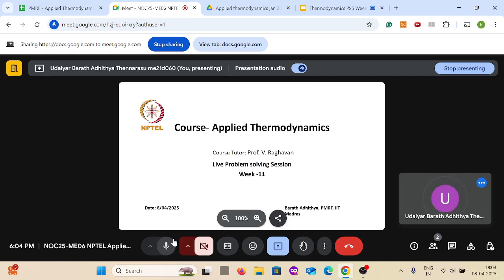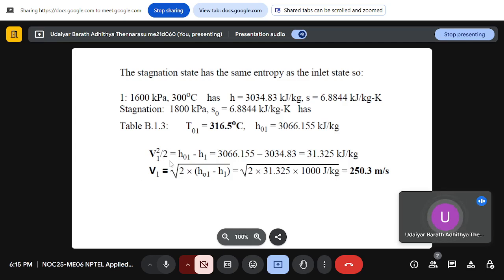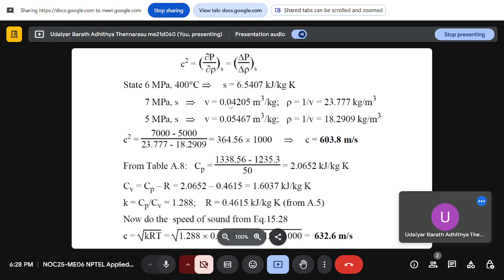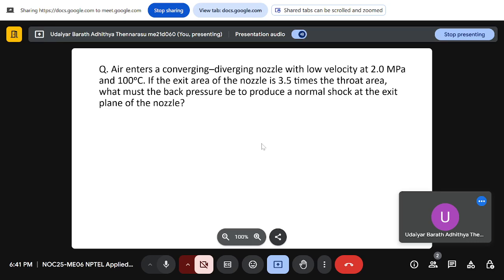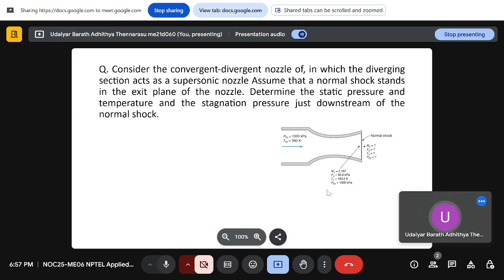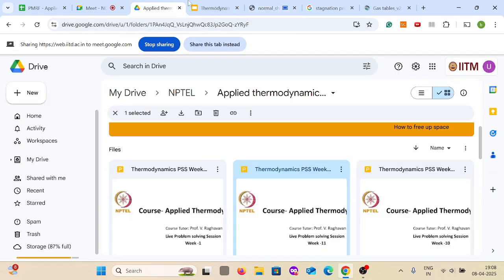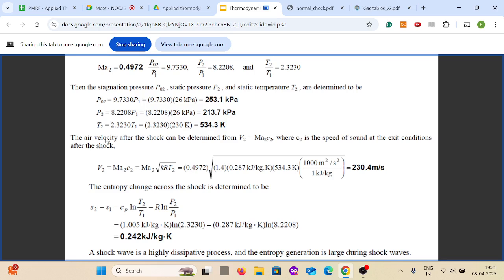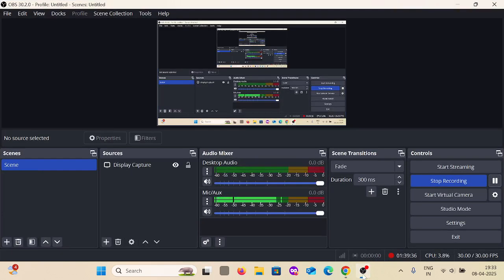Applied Thermodynamics NPTEL online session week 11